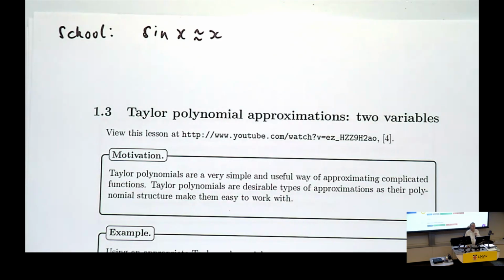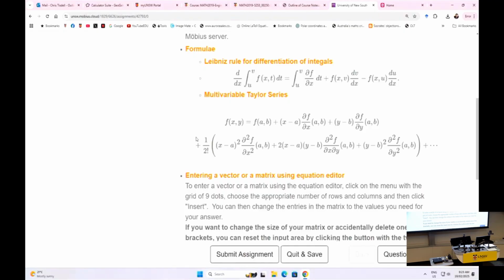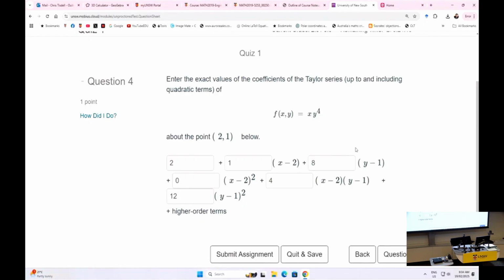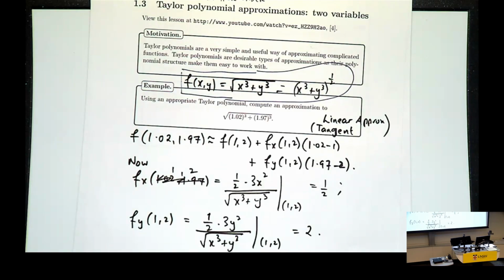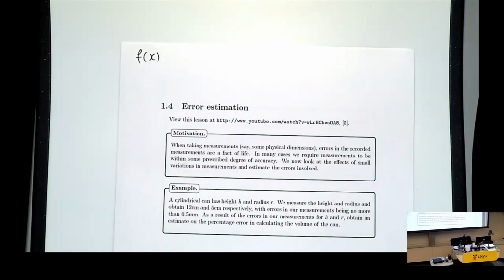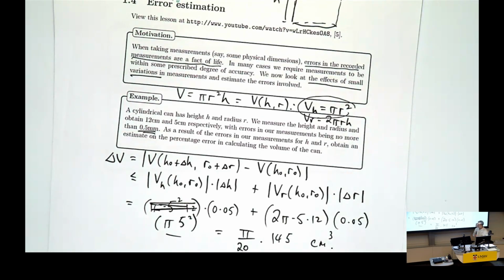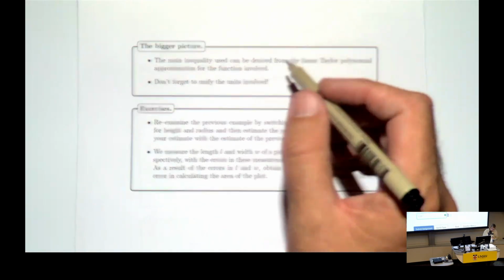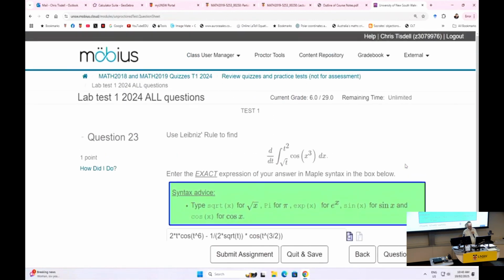Functions of two variables: Taylor Polynomials + Error Approximation. Learn with Dr Chris Tisdell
Lecture on functions of two variables, Taylor polynomials and error approximation for multivariable calculus. Plenty of examples are provided to illustrate the ideas. Enjoy!!